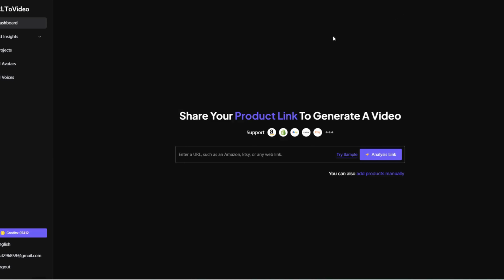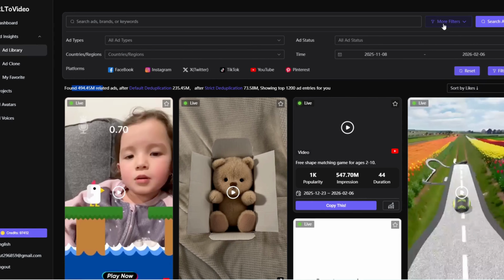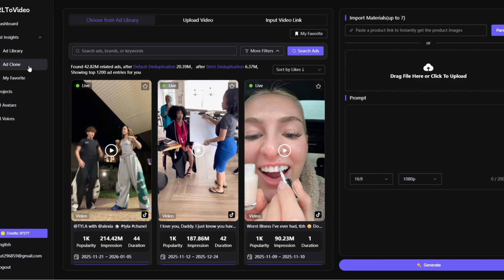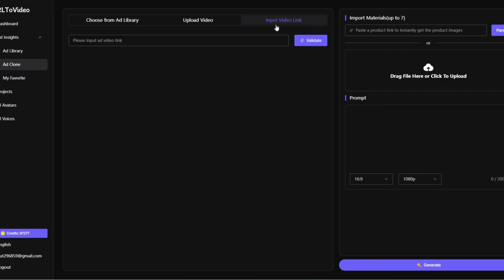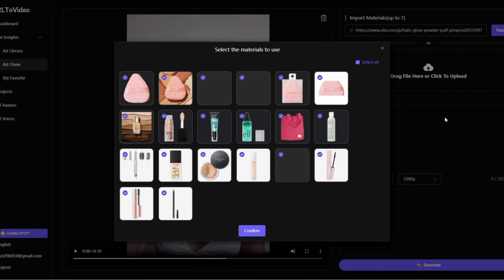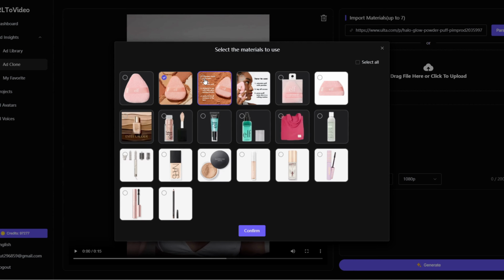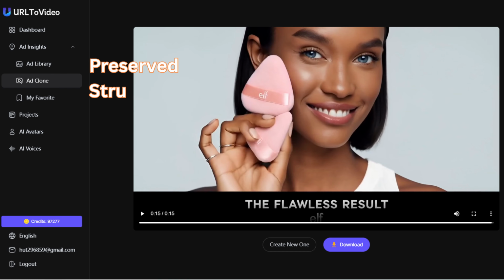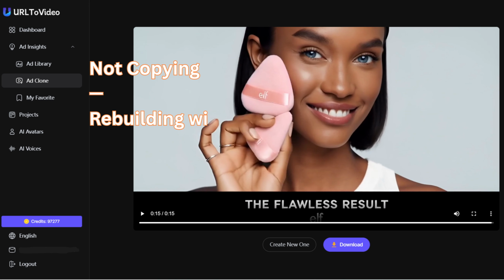How to Clone Winning Ads with AI (2026) | UrlToVideo Demo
Want to skip the guesswork and replicate ads that actually work?

Most AI tools generate ads from scratch. That’s useful, but for performance marketers, it’s a gamble. In this video, I’m showing you a smarter workflow: Ad Replication inside UrlToVideo.

Instead of staring at a blank prompt, we’re going to take ads that have already proven themselves and use their "DNA" to build high-converting videos for your own product in under 5 minutes.

What you’ll learn today:

The Ad Library: Navigate 493M+ ads across TikTok, FB, YouTube, and more.

Ad Cloning: Deconstruct any winning structure and swap in your product images automatically.

Parallel Production: How to run multiple replications in the background while you focus on strategy.

It’s not about copying—it’s about reusing proven structures to scale your testing.